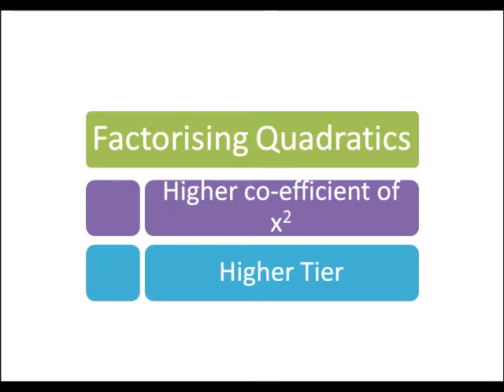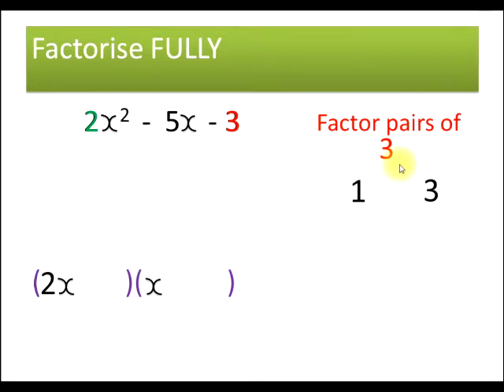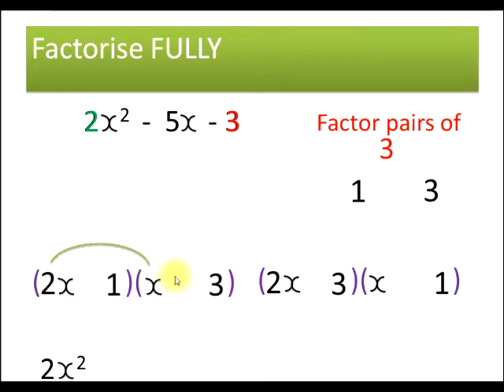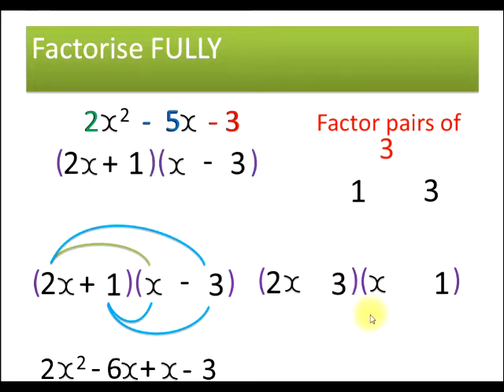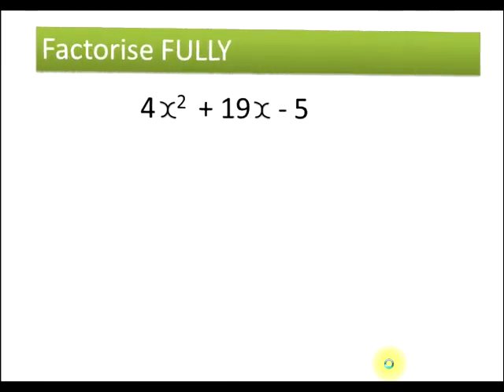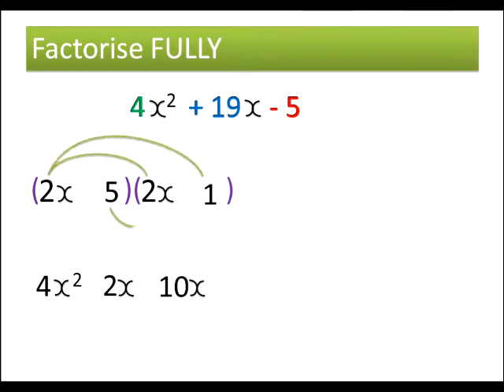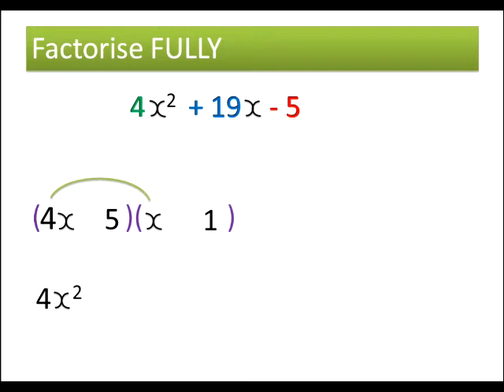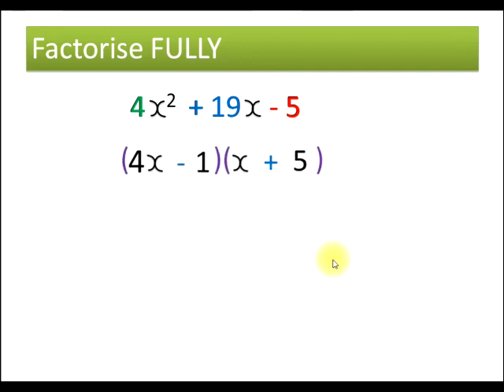factorising higher coefficients of xsquared trial and error